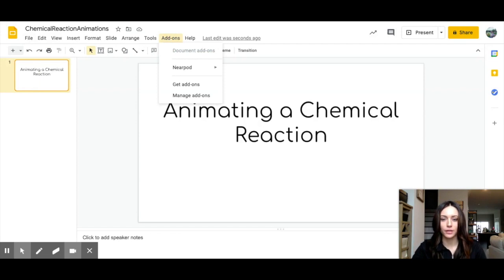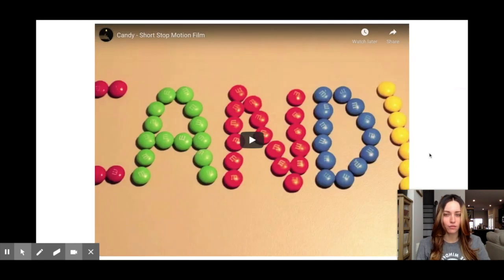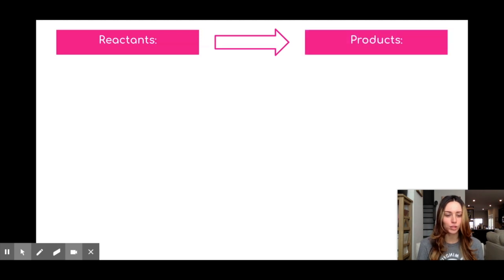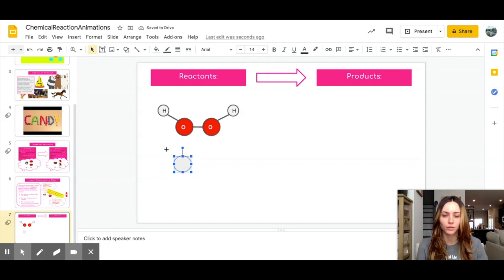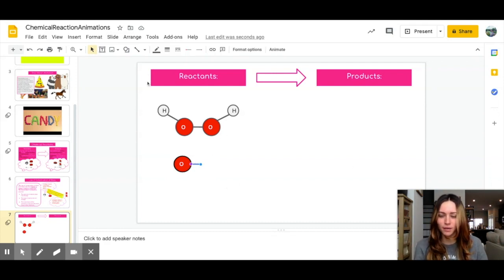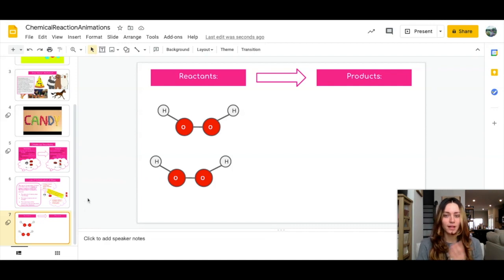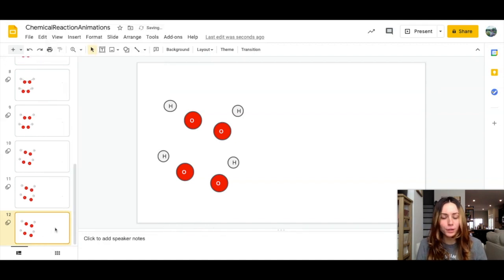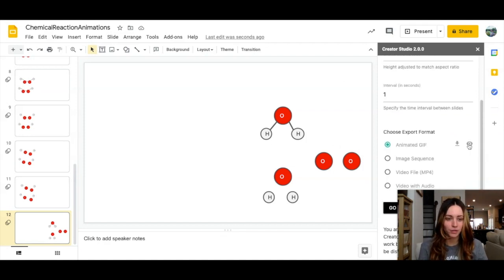Animating Chemical Reactions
How to use google slides and creator studio to create animations of chemical reactions